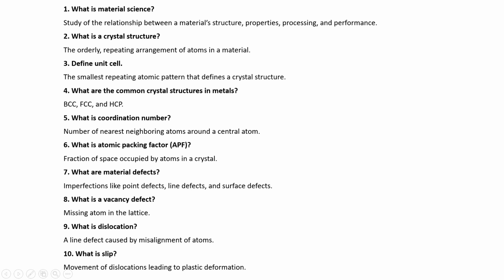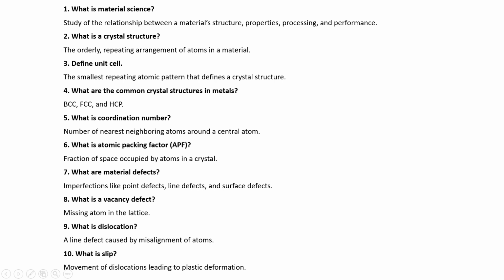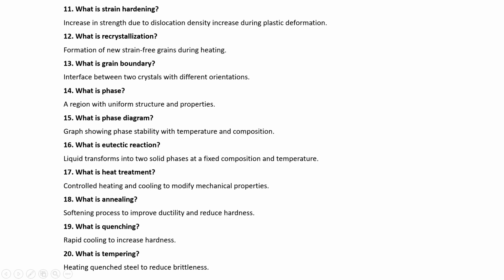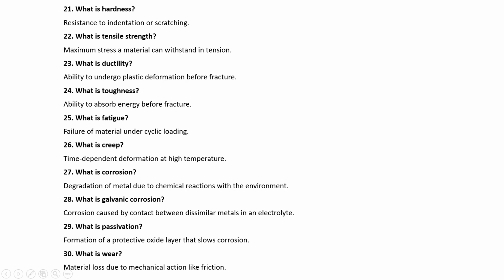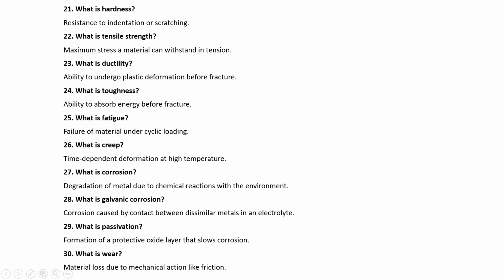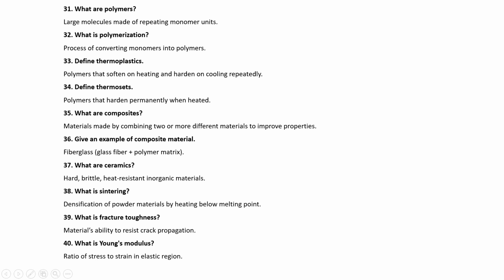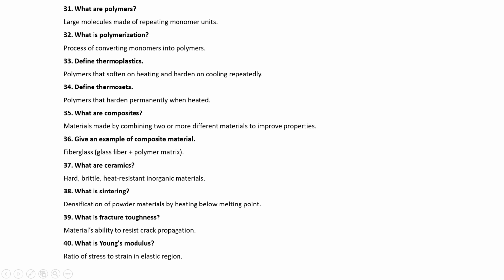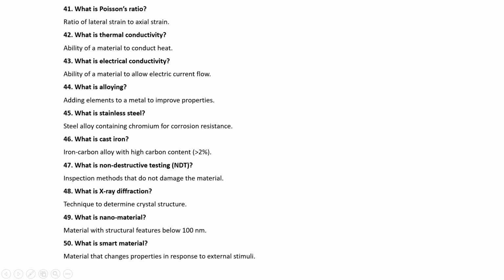Material Science Interview Questions